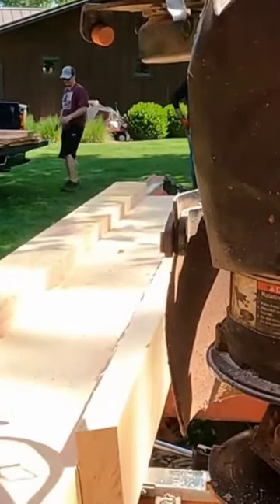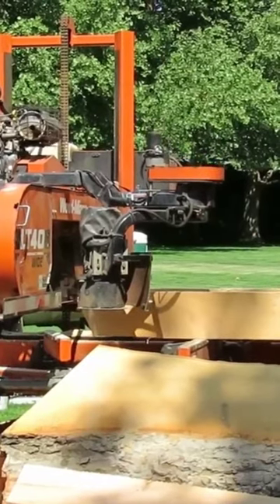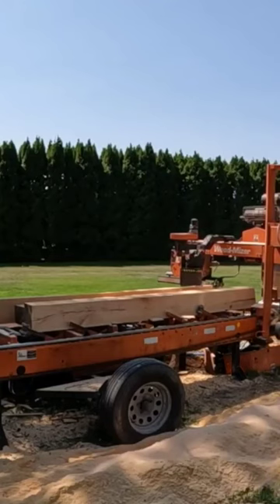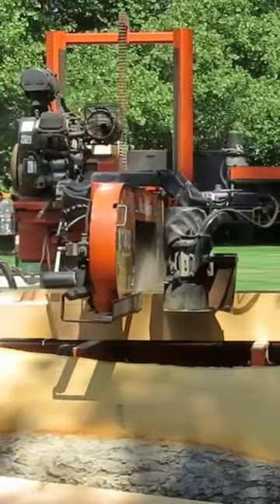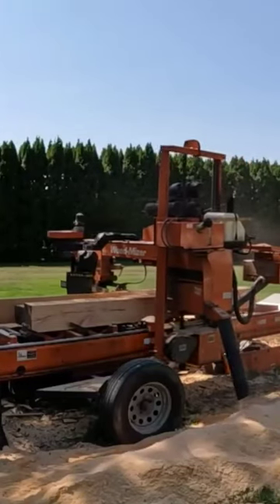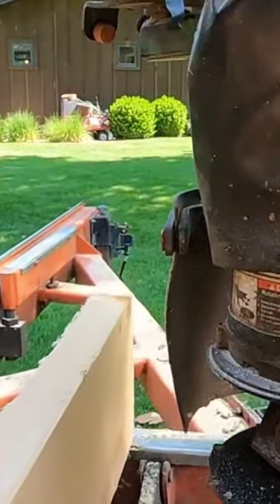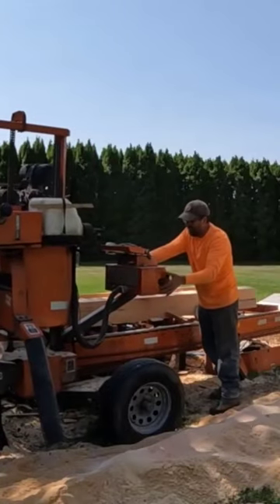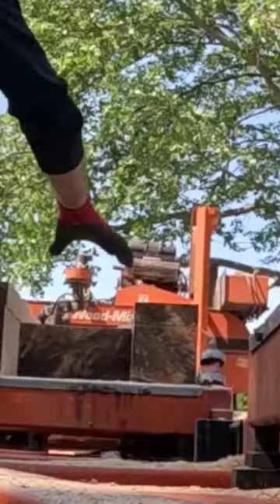Using The Quarter Scale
In this video, we're going to show you how to use the Woodmizer LT40 WIDE Sawmill to mill up an ugly sycamore log to meet the customer's needs!  There are many ways to skin a cat, but we'll just mill up sycamore instead!

Kevin will use his Stihl chainsaw to trim up the log before loading it up onto his LT40 wide sawmill and turn this ugly sycamore into beautiful lumber! Sawmilling for remote customers is about keeping those customers happy by producing what they want, in the time frame they want it while making the best lumber you can on your sawmill under the conditions you find yourself in!  In this video, I'll show you how that's done!

Worried about EMP?  Stop worrying and get one of these so you won't have to worry

Thinking about getting a Hom Freeze Dryer?  Check this out!